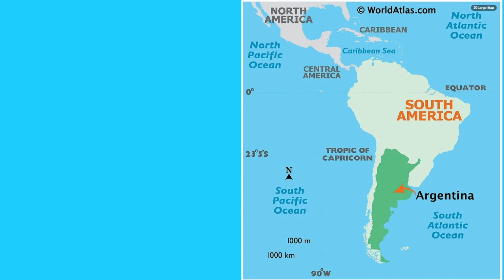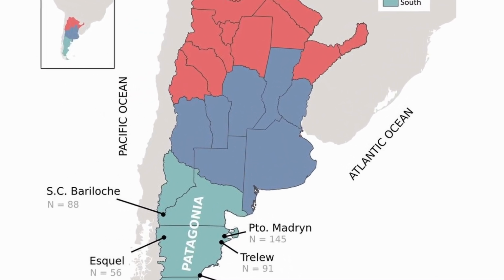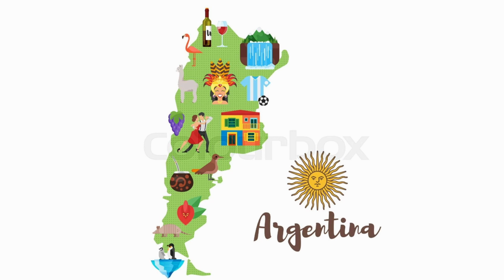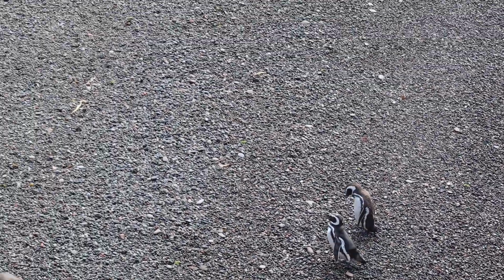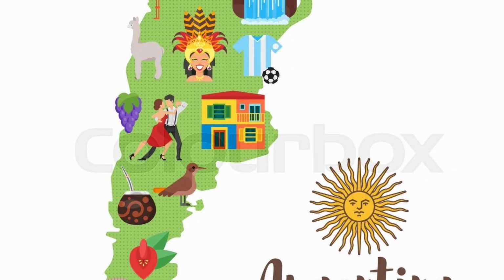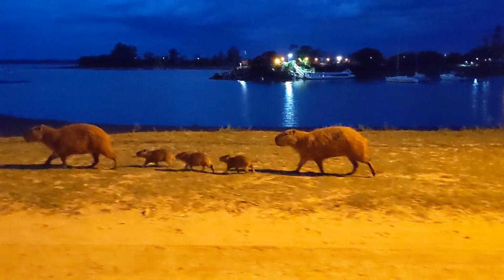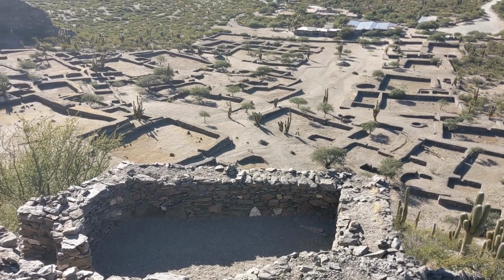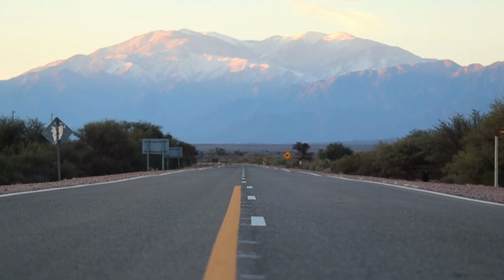Landscapes and Animals of Argentina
Argentina is a huge country like the United States. Both countries also share many similar climates and landscapes. The similarities may surprise you.